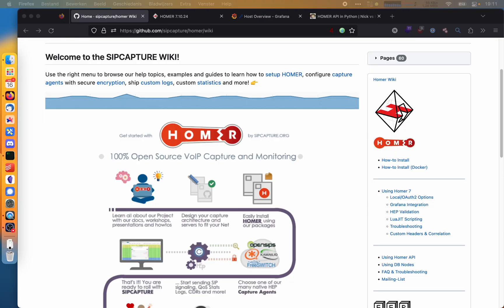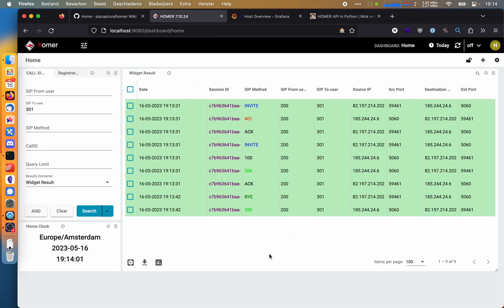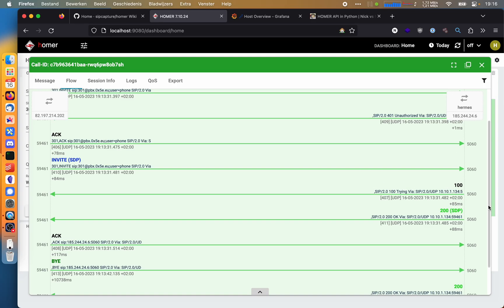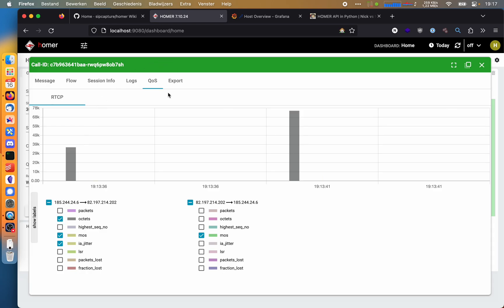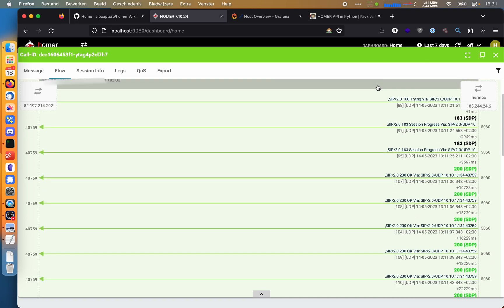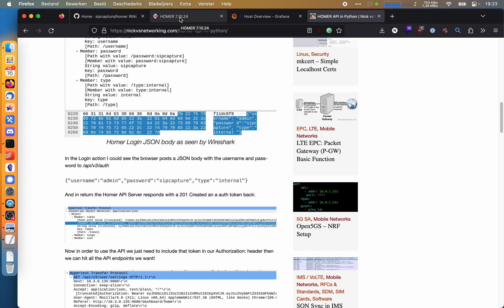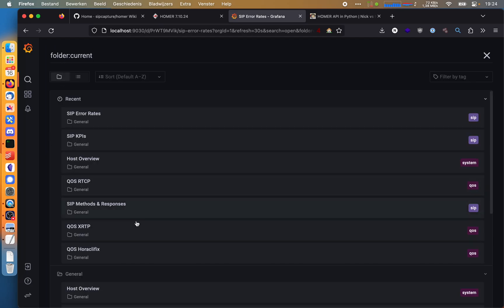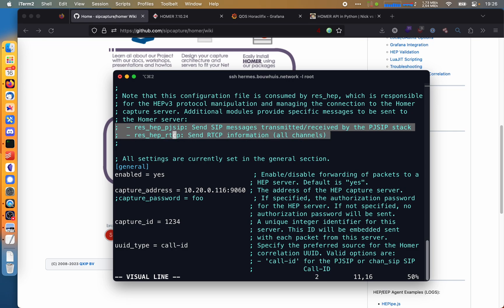A quick look at HOMER - SIP troubleshooting made easy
I'm using HOMER7 Docker here with the hom7-prom-all stack.